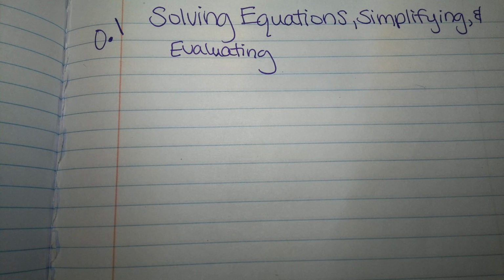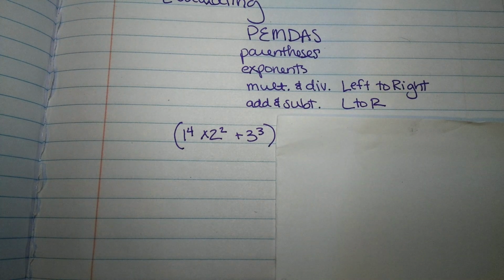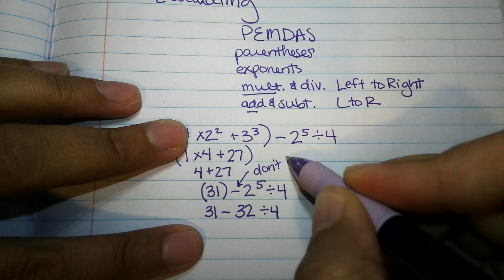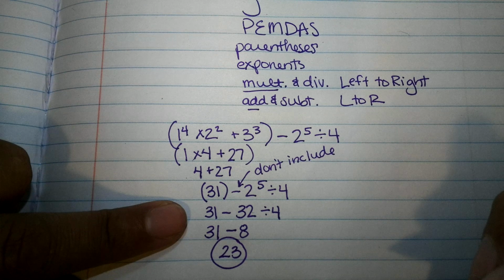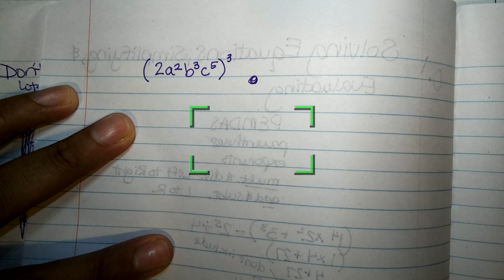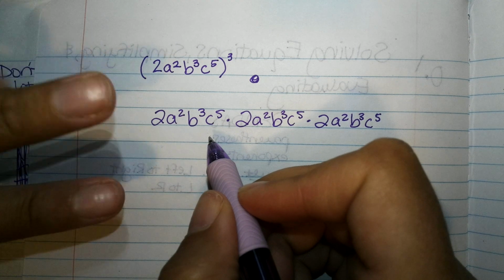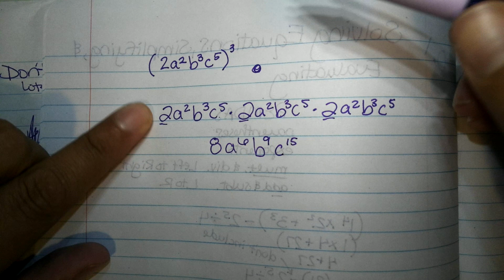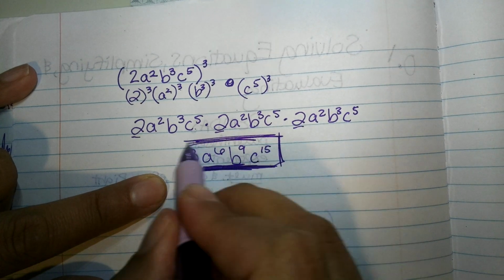Solving Equations, Simplifying, and Evaluating